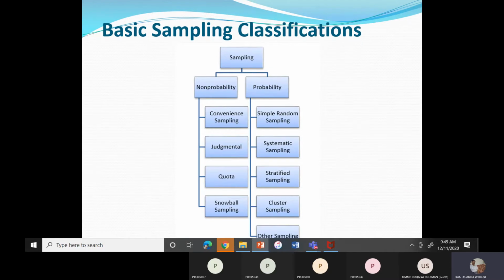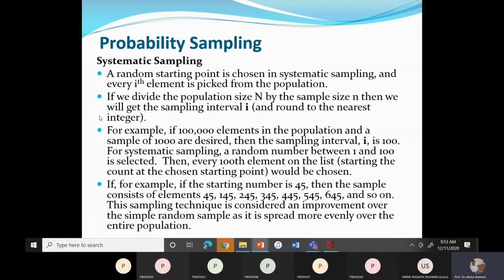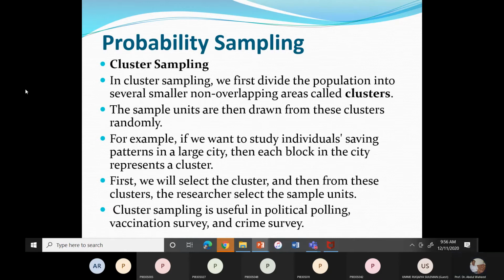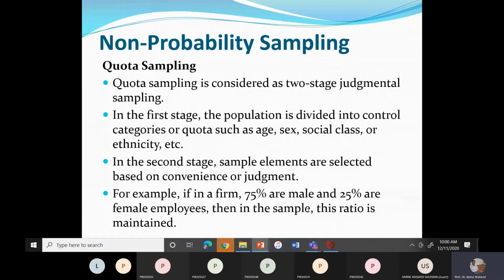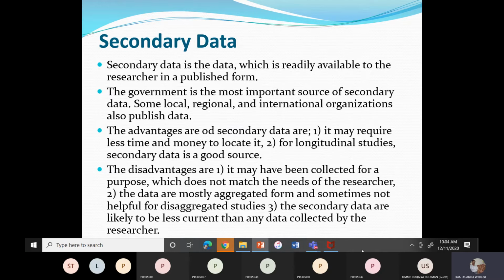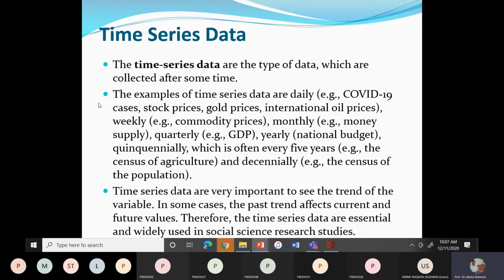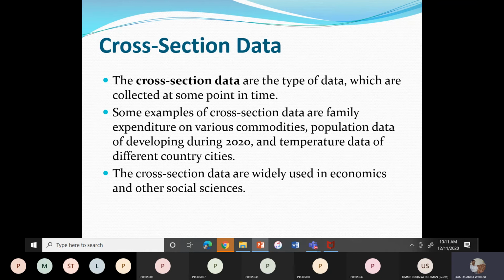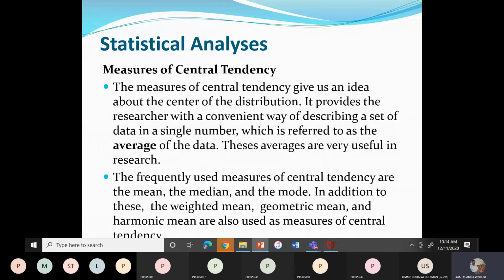Quantitative Research Methods Chapter 4 Part 2